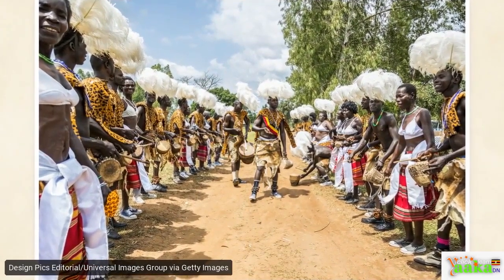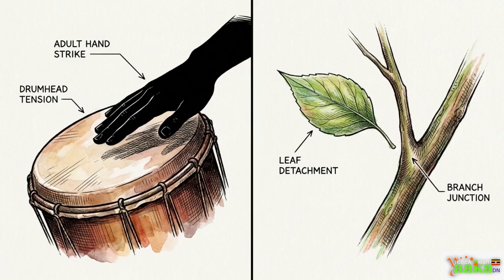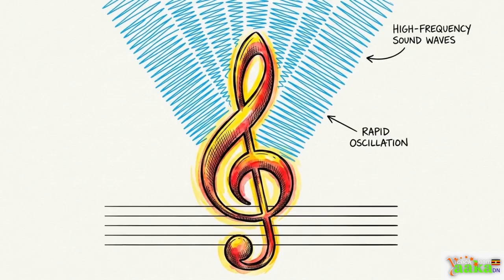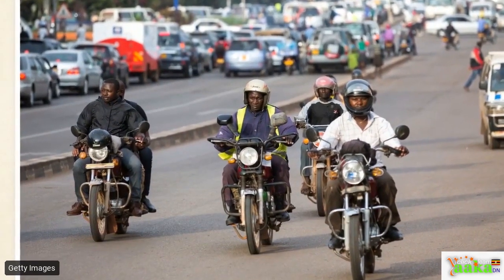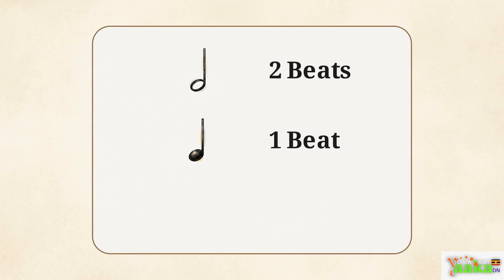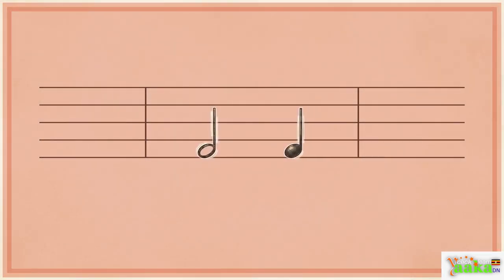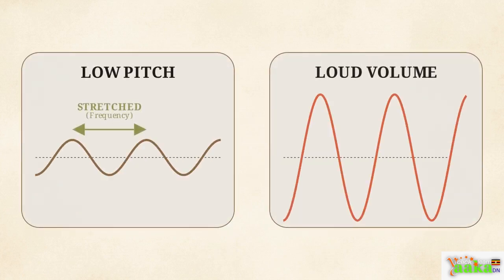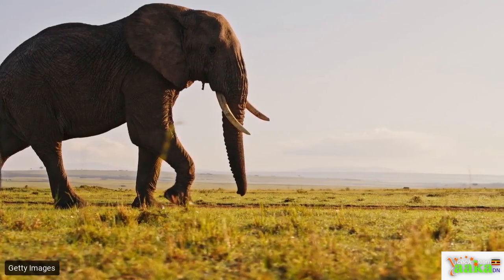Discovering the basic elements of music - Performing Arts Senior One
Learn what performing arts mean, why we study them, elements like rhythm, movement, and expression, and how they reflect Ugandan culture and identity.